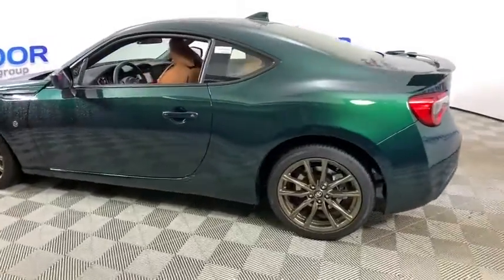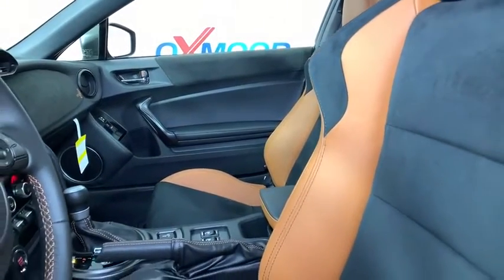2020 Toyota 86 at Oxmoor Toyota | Louisville & Lexington, KY T48397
Hakone Green New 2020 Toyota 86 available at Oxmoor Toyota in Louisville, Kentucky. Servicing the Lexington, Elizabethtown, KY New Albany, IN Jeffersonville, IN area.

Oxmoor Toyota
8003 Shelbyville Rd

Factory MSRP: $31,783 2020 Toyota 86 GT Hakone Green Hakon Edition, Audio - 7 Touch Screen, 8 Speakers, HandsFree Bluetooth Phone/Music, USB Media/Charge Port Android Auto & Apple CarPlay Compatible Heated Fr Seats w/ Tan Leather trim Folding Rear Seat Analog Tach w/Programmable Rev Indicator 4.2 TFT MID Dual Zone A/C Smart Key System w/Push Button Start 2 Tan Key Gloves & Tan Owner's Folio Deep Pile Trunk Mat with 86 Embossing Carpeted Floor Mats, Heated Ext Mirrors Automatic Projector-Beam LED Headlights LED DRLs, Foglights & Taillights Chrome-Tip Dual Exhaust Rear Spoiler Underbody Aerodynamic Panels, ABS brakes, Electronic Stability Control, Front dual zone A/C, Heated door mirrors, Heated front seats, Illuminated entry, Low tire pressure warning, Remote keyless entry, Traction control. 24/32 City/Highway MPG As part of the Toyota family, your exceptional ownership experience starts with ToyotaCare, a no cost maintenance plan with 24-hour roadside assistance.The ToyotaCare plan covers normal factory scheduled service for two years or 25,000 miles, whichever comes first. 24-hour roadside assistance is also included for two years, regardless of mileage. Price includes: $750 - TMS Customer Cash. Exp. 12/02/2019